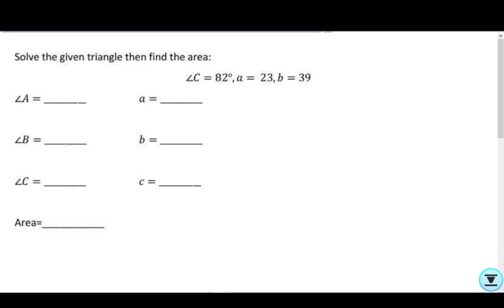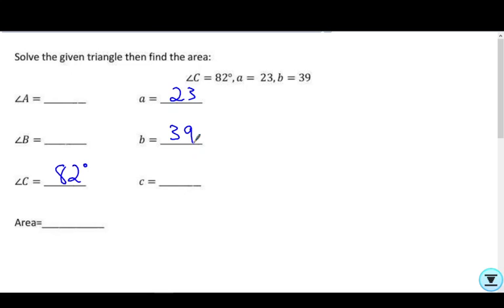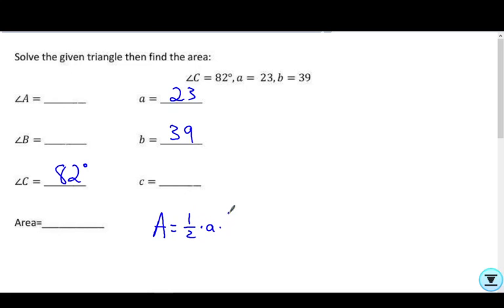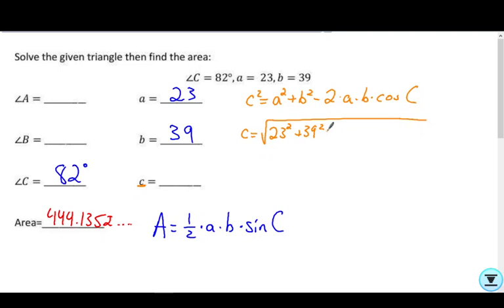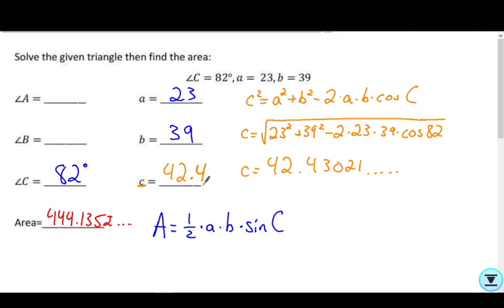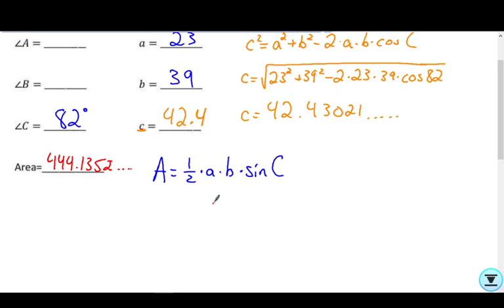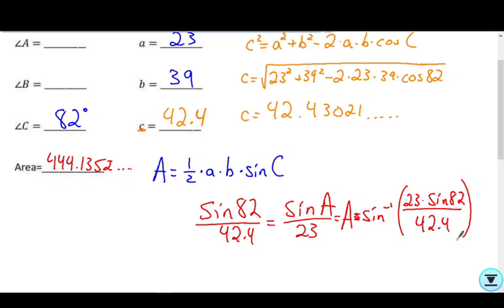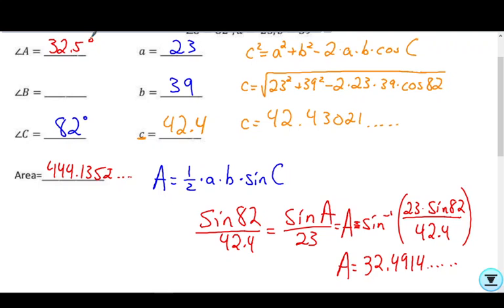Law of SIn Cos Test Review 2